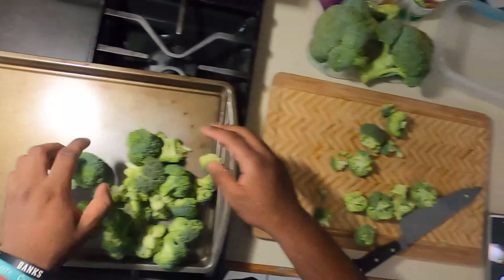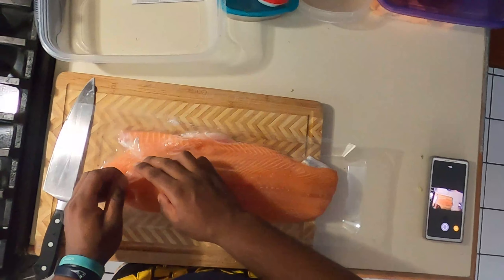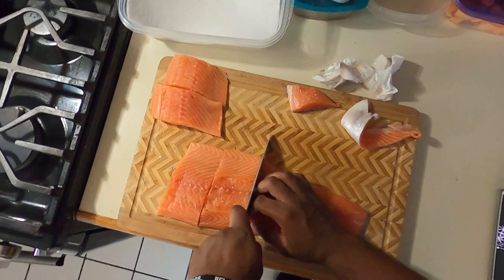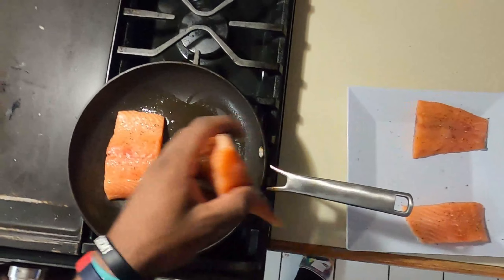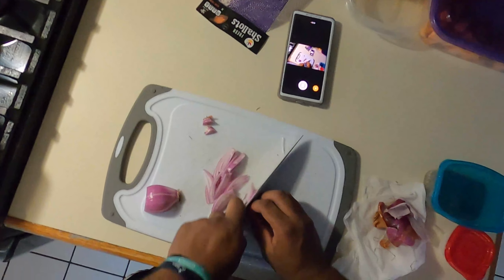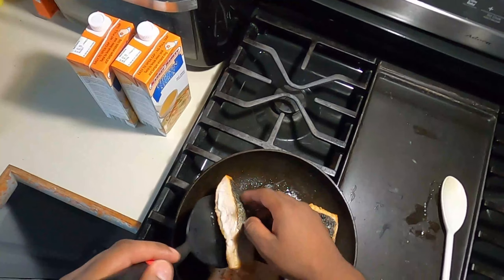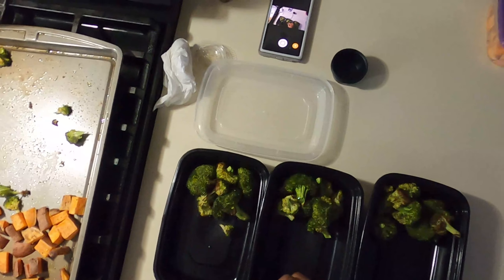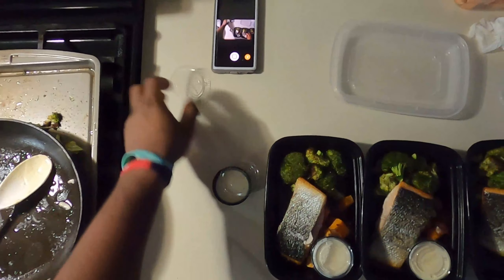salmon mealprep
What's up guys. We have a meal prep video.

On the Menu, Saute Salmon, Roasted veg and Buerre Blanc Sauce.

Watch us Live every Sunday at 11am on Instagram and Facebook